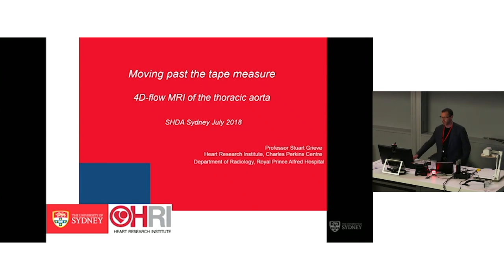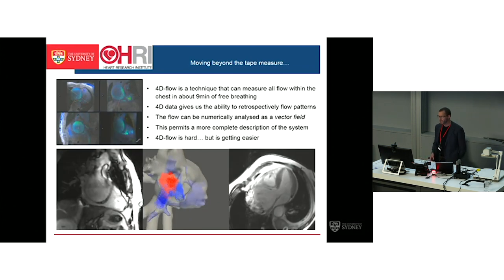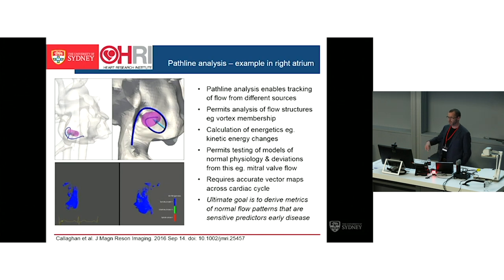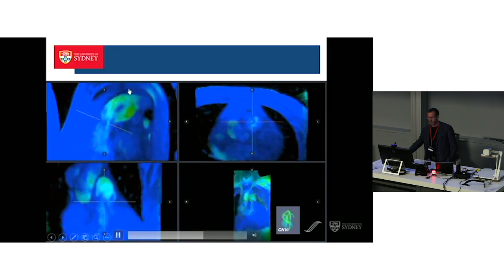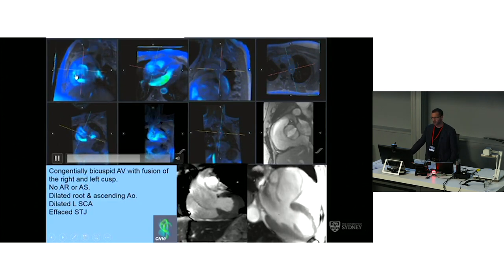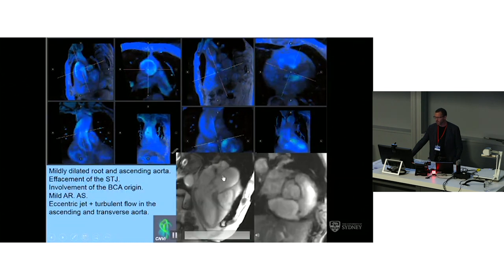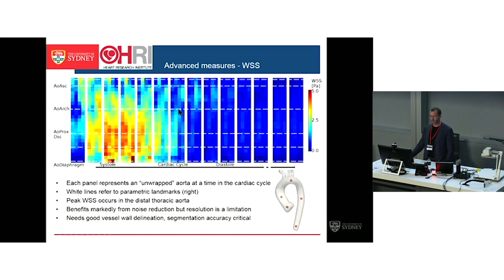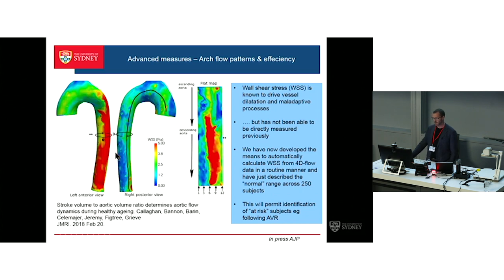4D-Flow MRI of the Thoracic Aorta - Prof Stuart Grieve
Prof Stuart Grieve, Radiologist at Royal Prince Alfred Hospital, talks about 4D flow MRI of the thoracic aorta.

Presentation delivered at the Structural Heart Disease Australia Aortic Valve Symposium on 28th July 2018.